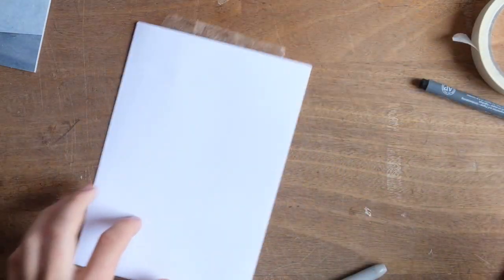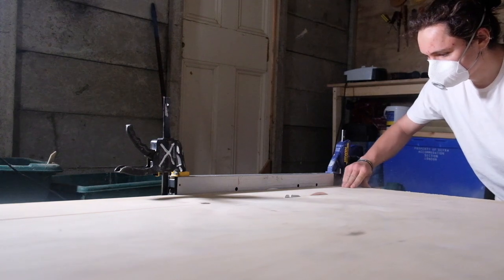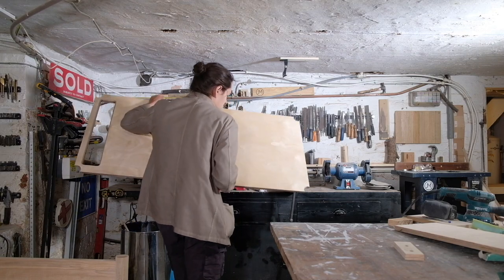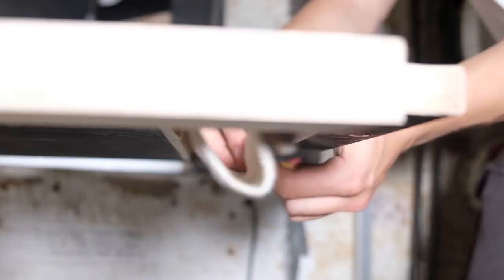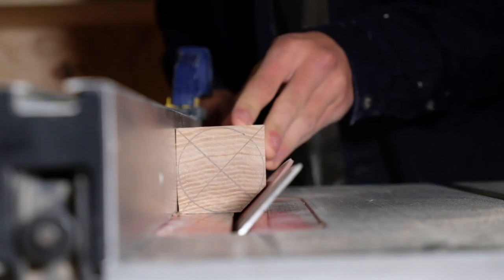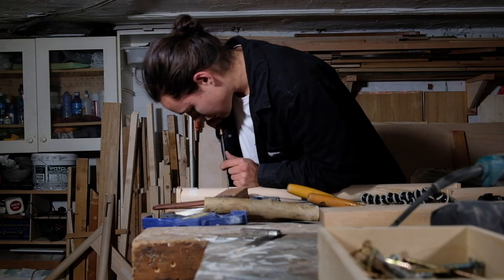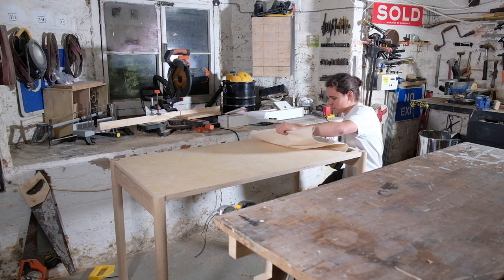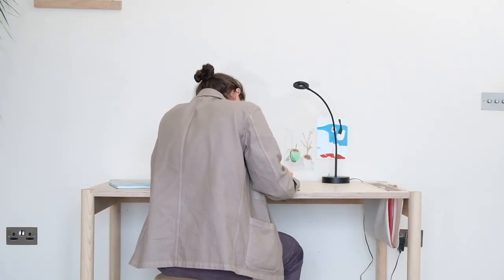Making a Desk with Integrated Storage | Rockler Desk Challenge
In this video I make my entry for the rocklerdeskchallenge the 'sling desk.' This desk has been designed to better integrate work and storage environments; allowing the desk-top to be quickly cleared away whilst still providing easy access to reference books and papers. The cutout and sling also allows cord and plugs to be passed through the table top, and provides the perfect place to rest a pencil, store bigger pieces of stationary like rulers or lean a special book or painting.